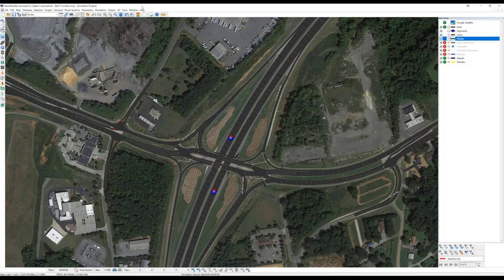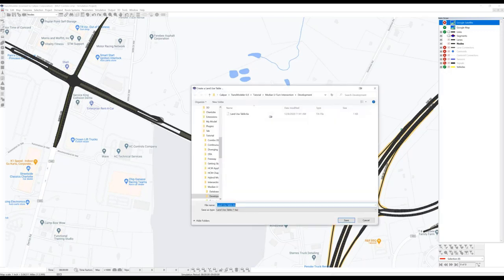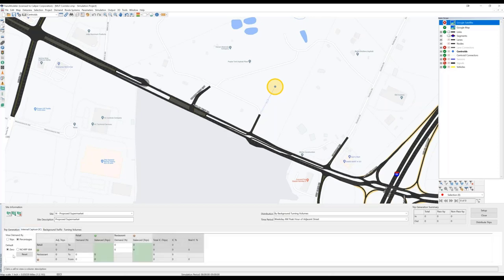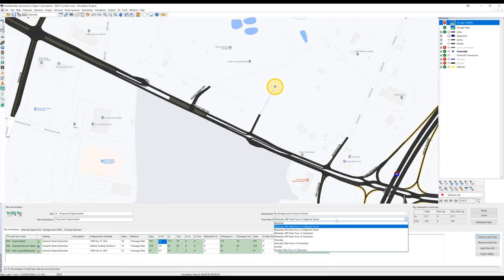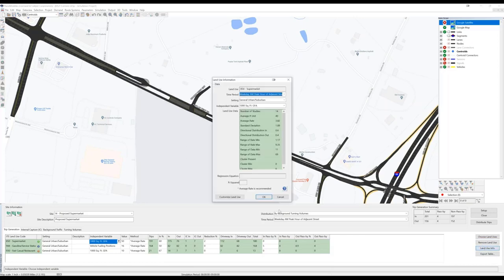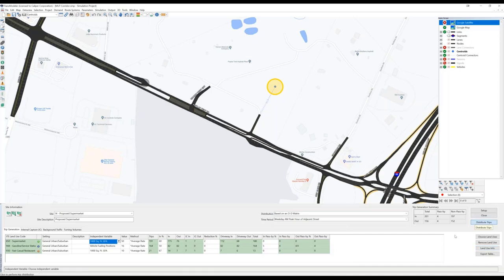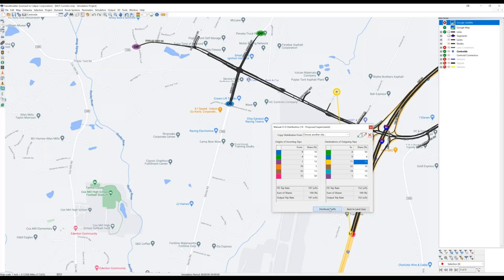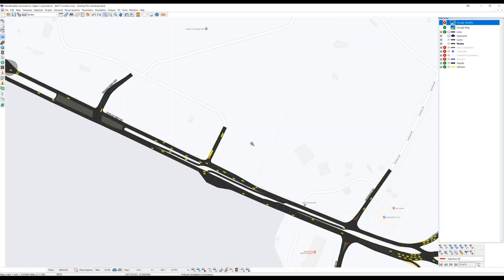Intro to TransModeler Part 4: Traffic Impact Analysis (TIA)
Caliper Corporation is excited to present two webinars on traffic simulation with TransModeler. The webinars will introduce TransModeler 6 – the most recently released and most ground-breaking version of TransModeler yet – to current users and highlight TransModeler basics to those seeing TransModeler for the first time.

In the first webinar, Introduction to TransModeler, we will describe the features that make TransModeler the most capable, comprehensive, and cost-effective tool for all the things traffic planners and engineers routinely do. You will learn why TransModeler is:
• A superior microscopic traffic simulator for conventional and alternative geometric designs
• A complement to highway capacity analysis with HCS-to-TransModeler integration
• A full-service Traffic Impact Analysis tool
• A powerful engine for traffic signal timing optimization
• A public involvement tool with built-in 3D visualization

In the second webinar, Advanced TransModeler, we will demonstrate an assortment of tools for wider areas and more complex analyses involving route choice. Learn more about Origin-Destination Matrix Estimation (ODME), Dynamic Traffic Assignment (DTA), and how ODME and DTA in TransModeler can be used to analyze incidents, work zones, intelligent transportation systems (ITS), and dynamic pricing.